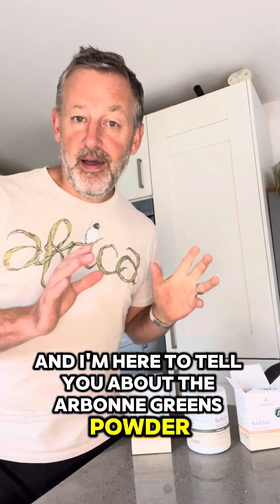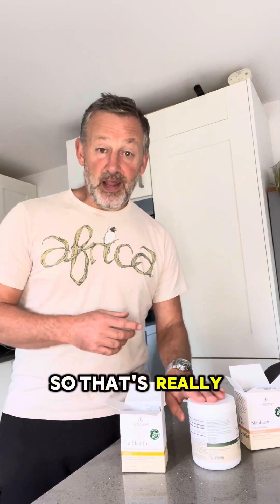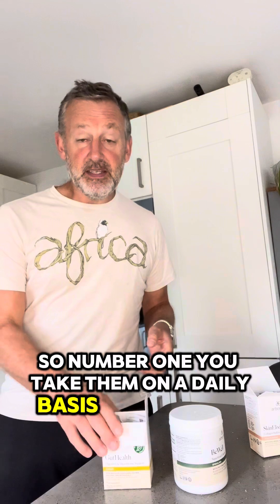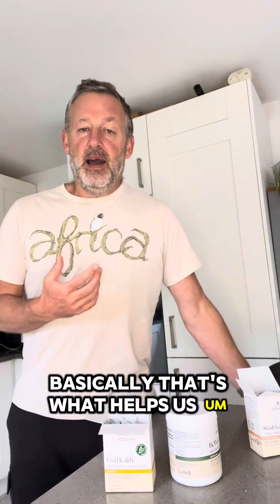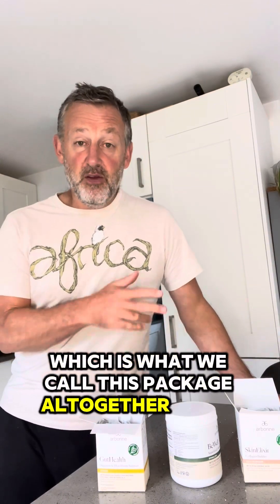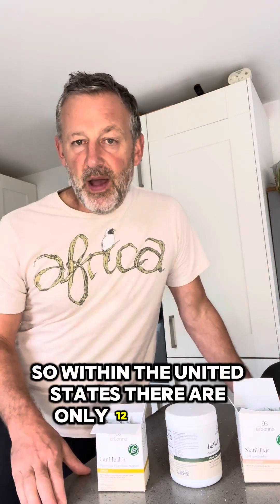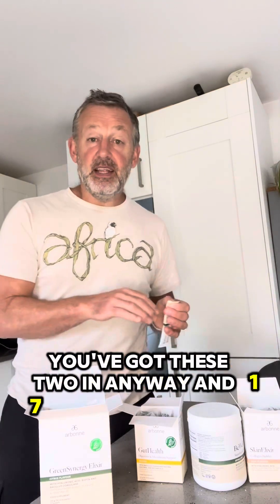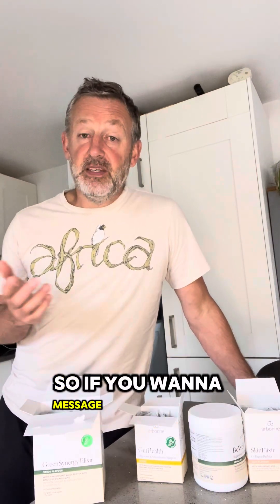Why this greens powder is the best 2024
This channel is all about helping people to feel better and feel better about themselves.
The company (Arbonne) is, in my opinion,  amazing and one to be loved by all.

Please ask me any questions……that’s why I’m here 😊